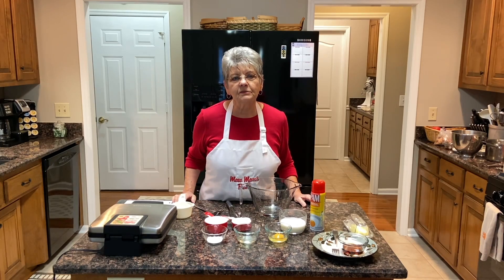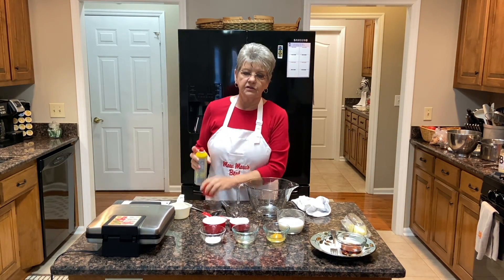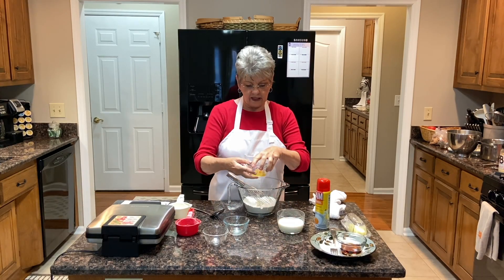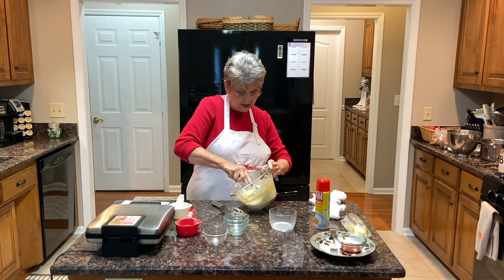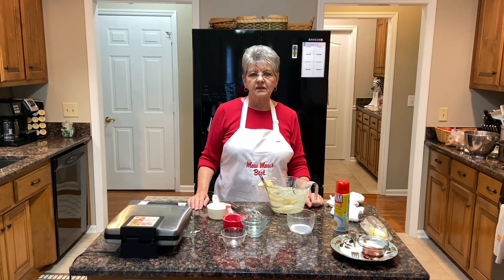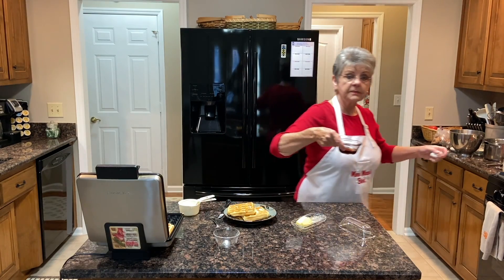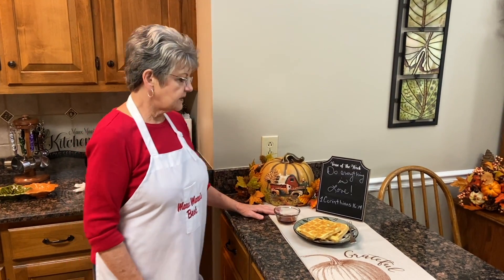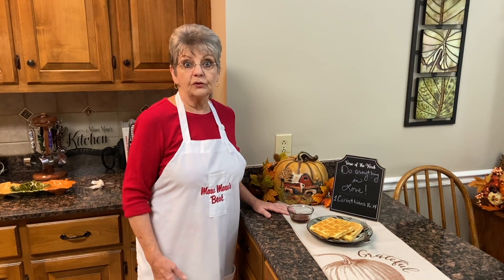Maw Maw's Best Episode 15: Waffles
To get Maw Maw's cook book, visit her Etsy